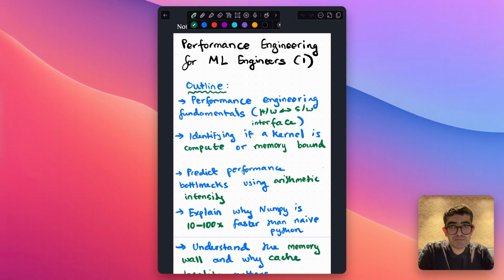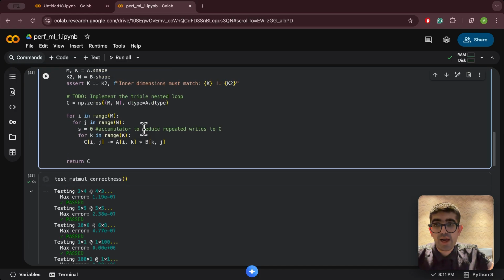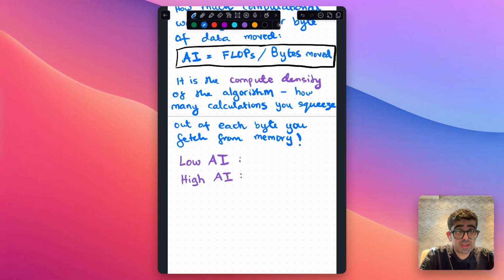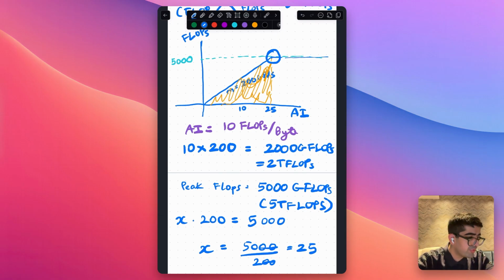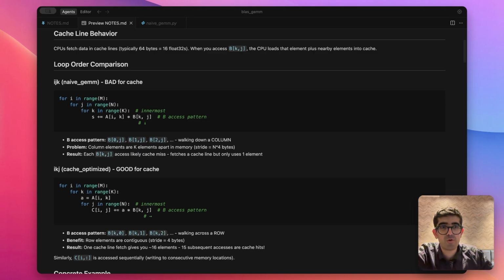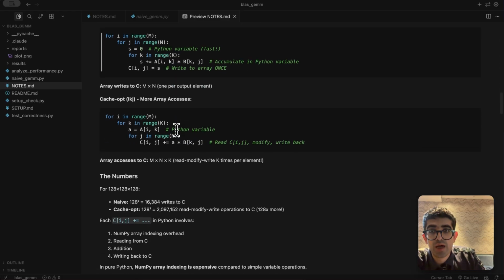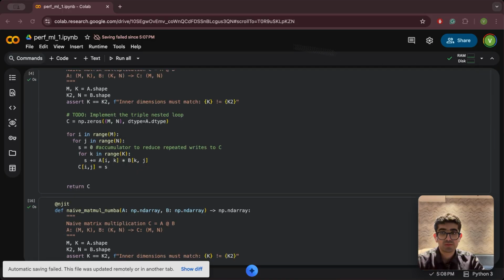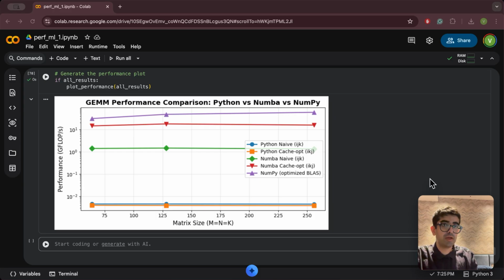Performance Engineering Fundamentals for ML Engineers - Part 1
This video covers the fundamentals of performance engineering for ML engineers.

We'll implement a matrix multiplication kernel from scratch in Python, then iteratively optimize it using cache locality techniques and Numba JIT compilation.

We go from a naive Python implementation to something 10,000x faster - and you'll understand exactly why each optimization works.

Prerequisites: Just Python basics.

By the end, you'll be able to:
- Identify whether a kernel is compute-bound or memory-bound
- Predict performance bottlenecks using Arithmetic Intensity and the Roofline model
- Understand the "memory wall" and why cache locality matters
- Appreciate why optimized libraries (BLAS) are essential for numerical computing
- Apply compiler optimizations to improve code performance
- Use Numba to dramatically speed up Python code

OUTLINE:
0:00 - Introduction
1:24 - Matrix Multiplication background
6:26 - Naive matrix multiplication python code
9:43 - Benchmarking naive matmul
12:28 - Accumulator optimisation for naive matmul
16:40 - Matmul FLOPs analysis
20:25 - Matmul memory analysis
25:07 - Compute throughput and Memory bandwidth
27:03 - Arithmetic Intensity
28:04 - Memory vs Compute Bound
29:57 - Roofline Plot
42:16 - What does it mean to be memory vs compute bound
43:53 - Computing arithmetic intensity in code
48:42 - Spatial Locality and CPU Cache Memory
1:03:02 - Cache optimizes matrix multiplication
1:09:26 - Cache optimisations on interpreted code
1:16:00 - Numba NJIT
1:27:29 - Benchmarking numba matmul
1:34:09 - Summary